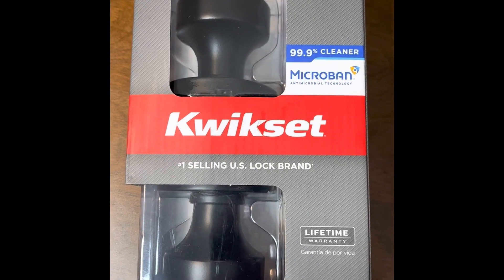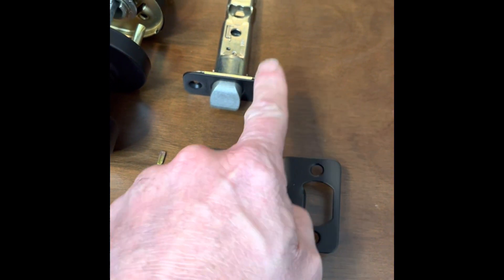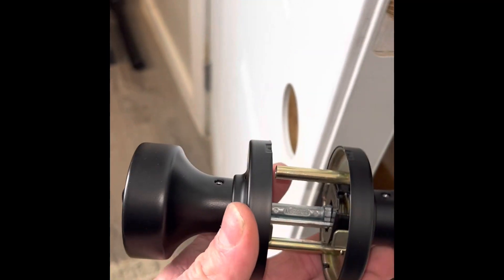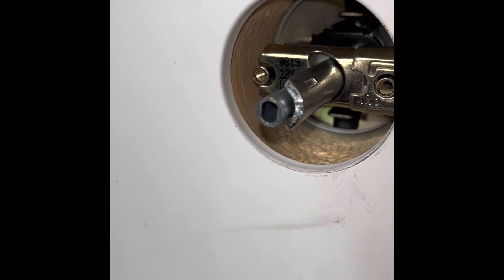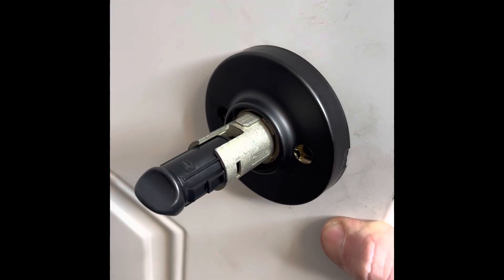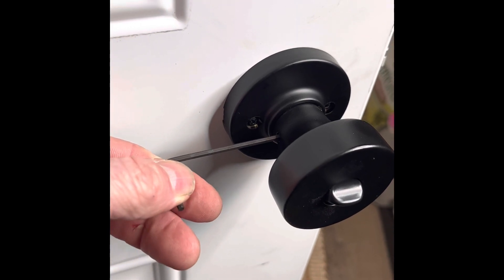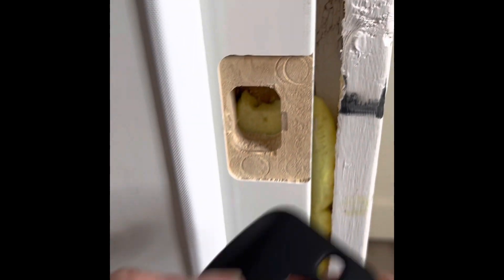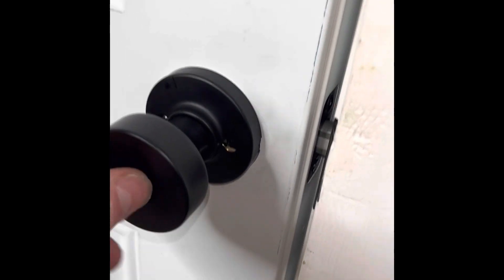DIY Kwikset Brand Pizmo Model Door Knob Unboxing and Installation Tutorial [Kwikset Pizmo Doorknob]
In this "For Dummies" style basic installation video titled "DIY Kwikset Brand Pizmo Model Door Knob Unboxing and Installation Tutorial [Kwikset Pizmo Doorknob]", I take you step by step on exactly how I install it. As with most of my videos, I'm performing the work/task anyway so I figured I'd just take a little extra time and take a video along the way.